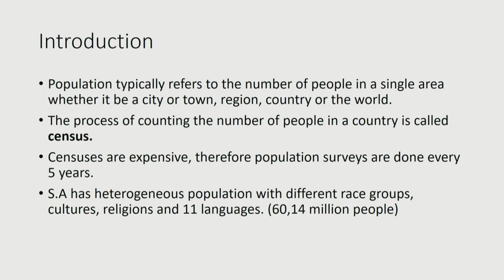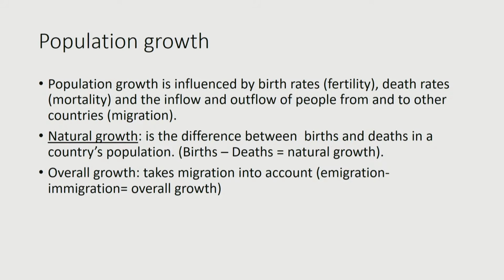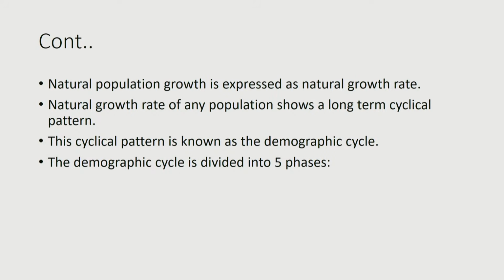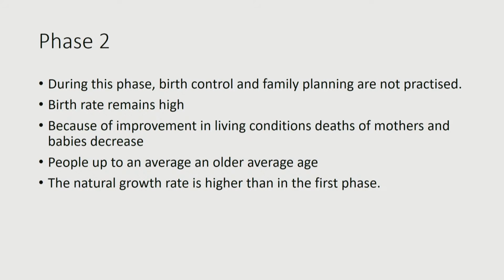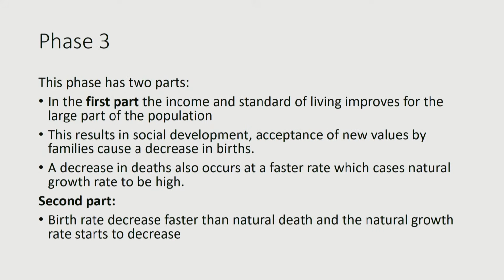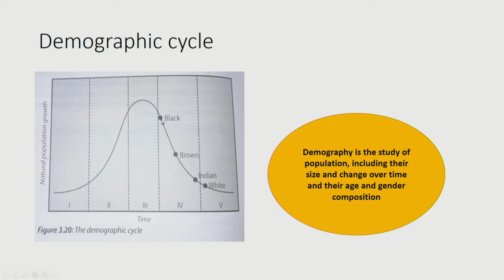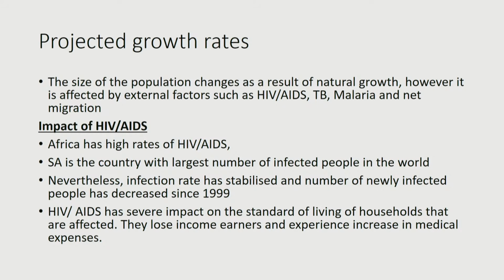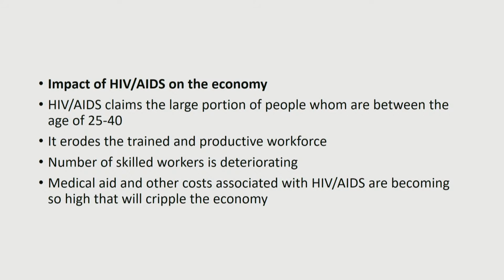Economics | Gr10 | Population and Labour Force | P1 | FSDOE | FS IBP Online | 27092021